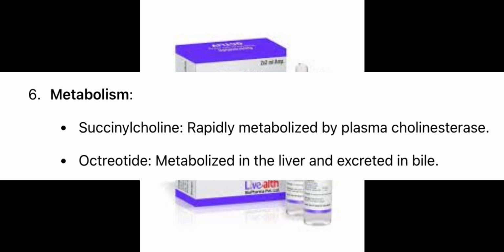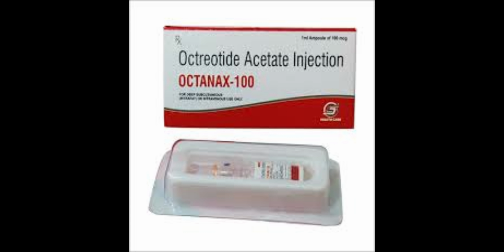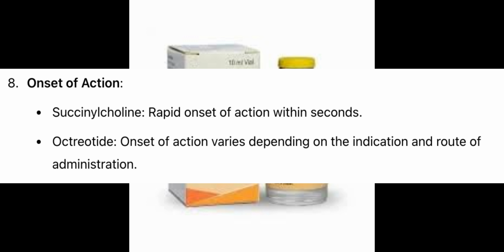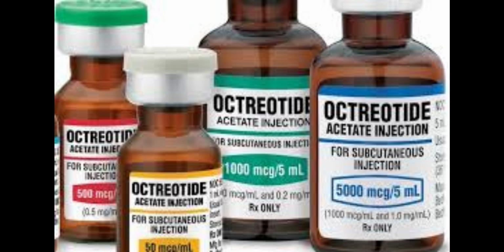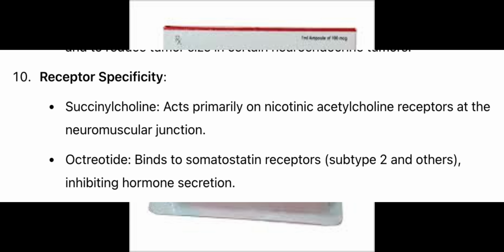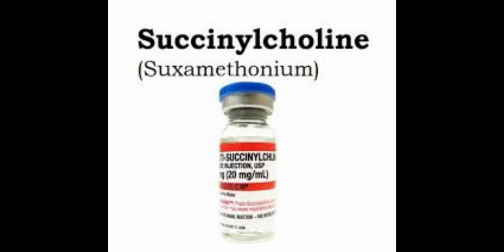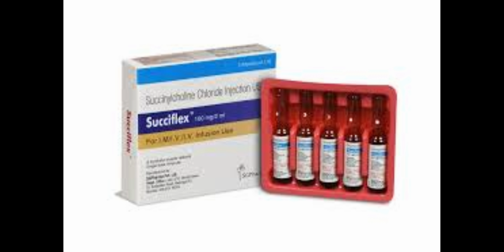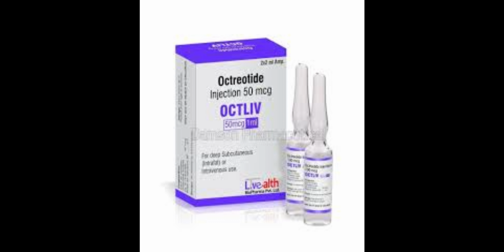Difference between Succinylcholine and Octreotide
What is Succinylcholine    ?
What is  Octreotide  ?
 What are the Difference Succinylcholine and Octreotide ?
Succinylcholine is a fast-acting depolarizing neuromuscular blocker used for rapid muscle paralysis in anesthesia and intubation, whereas Octreotide is a synthetic somatostatin analog used to manage hormone-related disorders and gastrointestinal bleeding. Their mechanisms, uses, duration, and side effects differ significantly, making them suited for entirely different medical applications.